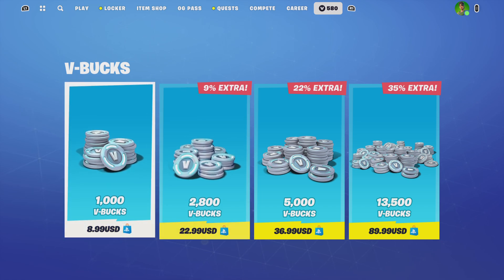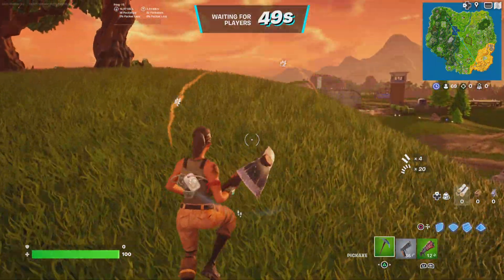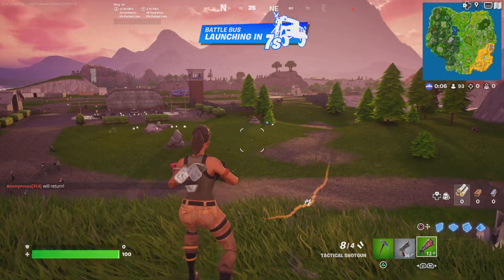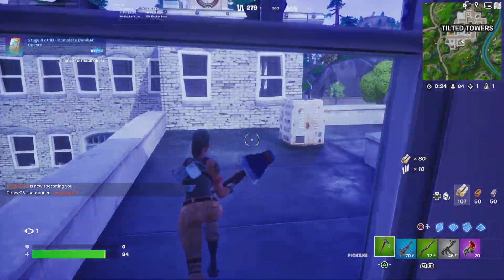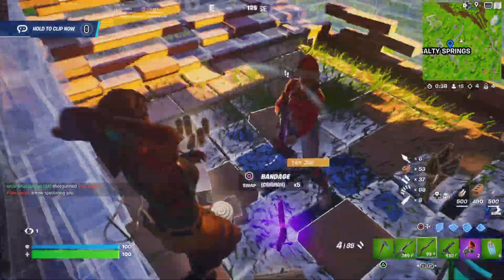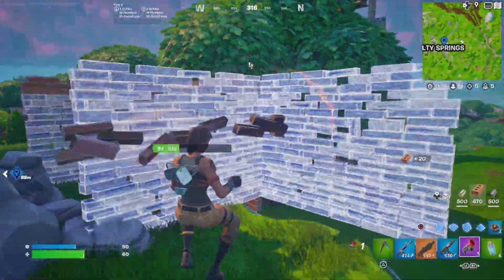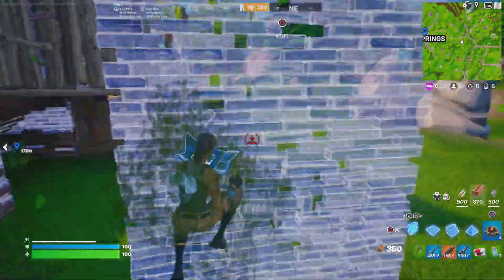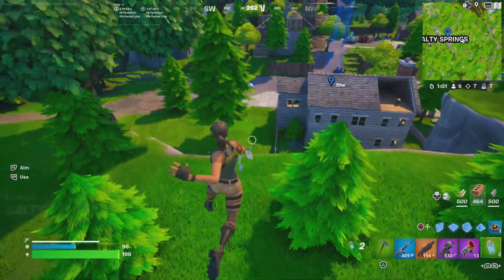Fortnite OG Is HERE!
Hey guys in todays video we will be playing Fortnite OG Season and Hopefully winning. I will be posting more soon so hope you enjoy this.
0:00 Intro
1:32 Gameplay
11:35 Outro